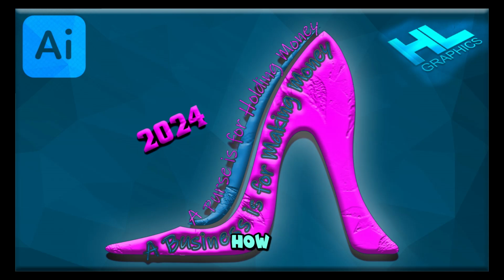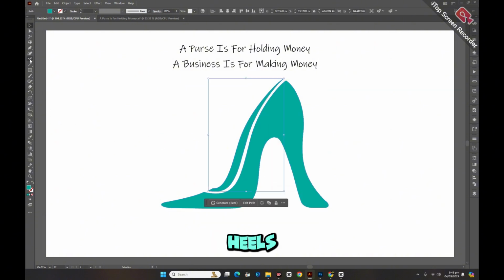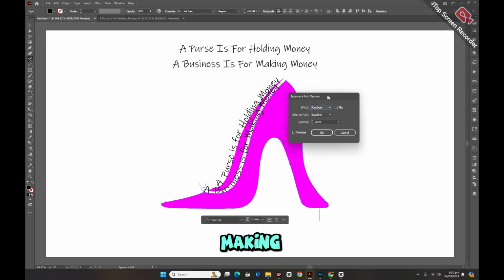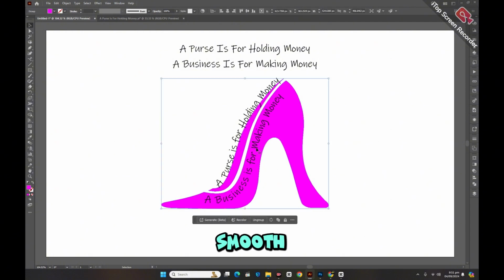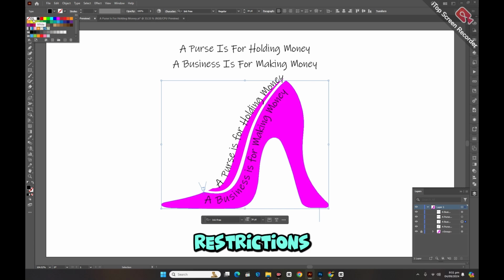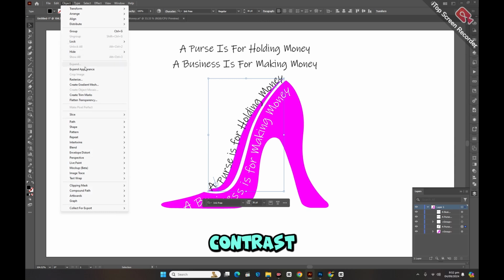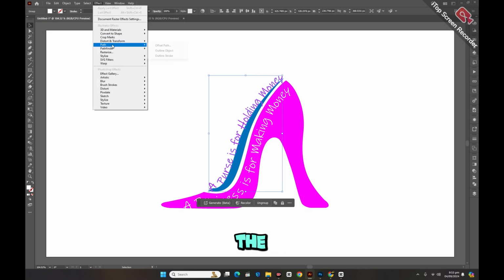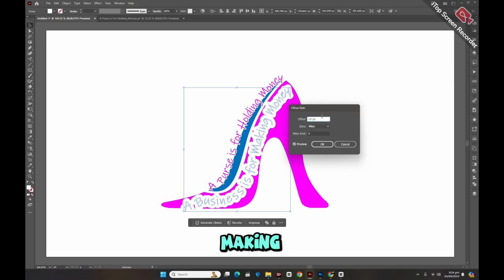Creating Sandal Heel Typography in Illustrator (VIRAL 2024)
I'm going to show you how to create jaw-dropping sandal heel typography in Illustrator that could go viral this year!
Welcome to our exciting tutorial on creating stunning Sandal Heel Typography in Adobe Illustrator! In this step-by-step guide, we'll explore innovative techniques to design eye-catching lettering inspired by fashionable sandal heels. Whether you're a beginner looking to enhance your design skills or a seasoned graphic designer seeking fresh inspiration, this video is perfect for you! In this tutorial, you will learn: - How to set up your workspace in Illustrator for typography design. - The process of creating unique sandal heel shapes that integrate seamlessly with your text. - Tips and tricks for manipulating fonts to achieve a stylish and modern look. - Techniques for adding color and texture to bring your typography to life. Join us as we dive into the world of typography and fashion, and discover how to make your designs stand out! Let’s get started on creating your own Sandal Heel Typography masterpiece!